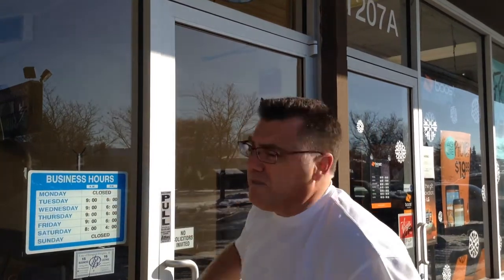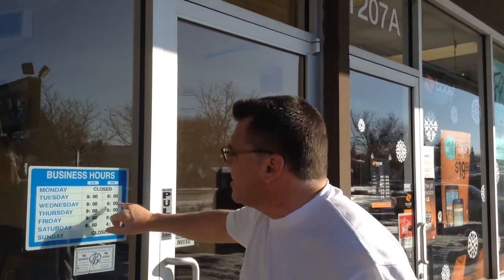Post an open and closed sign in the window bast practices number 9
Barber shop and hair salon. Post an open and closed sign for better client communication.